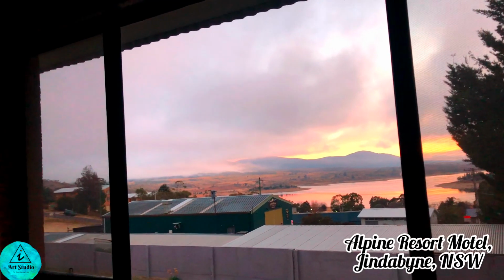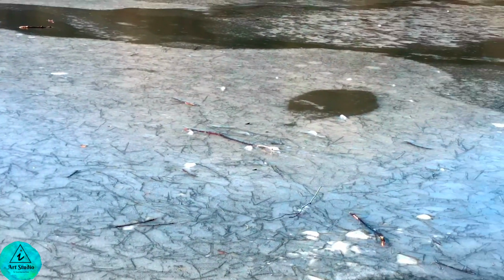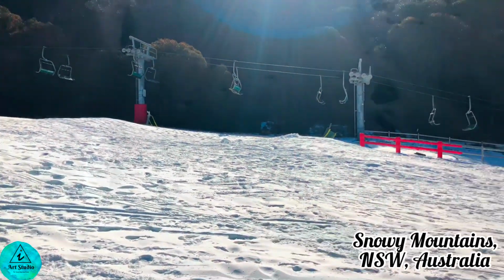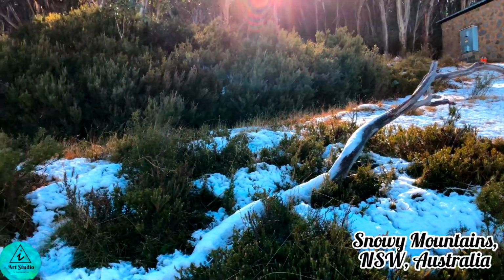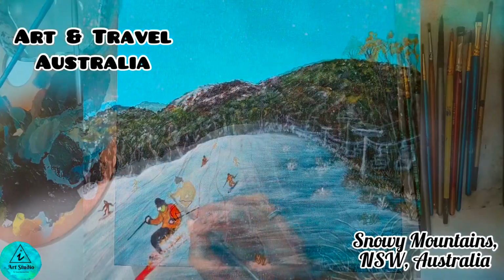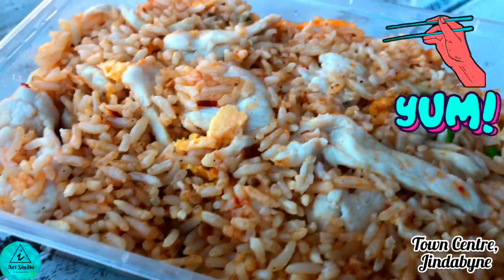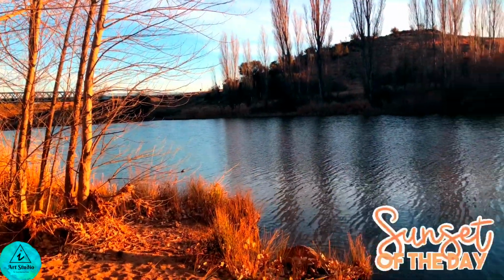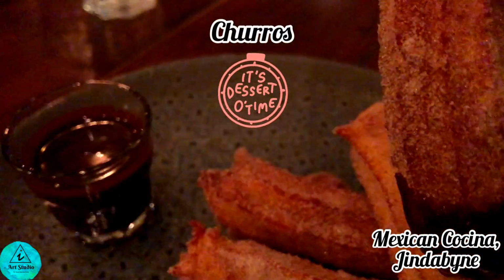ART & TRAVEL AUSTRALIA | VLOG 7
It was the most unforgettable travel I enjoyed in Australia. In order to make it easier, I have listed the things you need to pack, and the cost involved in this road trip.

THINGS TO PACK: Clothing: T-shirts, tops, Jeans, hoodie, jumper, leather jacket, scarf, gloves, shoes, belt and winter cap. (If you are travelling in winter)

Others: Passport, cash/Card

Medical Kit: Tablets for cold, headache and fever. Hand sanitizer, Cotton balls and first aid kit.

Snacks: Pack all your favorite snacks since we are taking the coastal route, we can't find places to eat nearby, as we drive along the forest areas and coastal region. Take enough amount of water depending on the number of persons travelling.

If you are travelling by car, you have to hire a snow chain, which is available on the way and the cost is $20. Also there is an entry fee of $40 for the Mount Kosciuszko National Park.

Breakfast: Trader Joes Garage - Café 6532 Kosciuszko Rd Shop 3 Snowline Service Center, Jindabyne, New South Wales 2627 Australia (The cost for 2 was $30) Reasonable price and Great Food

Lunch: Chong Yees Chinese Restaurant Old Town Centre, Jindabyne, New South Wales 2627 Australia (The cost for 2 was $30) Cheap & Best Food

Dinner: Mexican Cocina Grill & Cantina Shop 5 Town Centre, Jindabyne, New South Wales 2627 Australia (The cost for 2 was $100) High cost but so good food(especially Jalapeno Poppers)

We drove 176kms from Canberra and stayed in Alpine Resort and motels in Lake Jindabyne. The cost of staying there for 1 night is $100. But it differs based on the season.

Including the cost of food, fuel and accommodation, we spent $400 for day 7 from  Canberra to Lake Jindabyne.